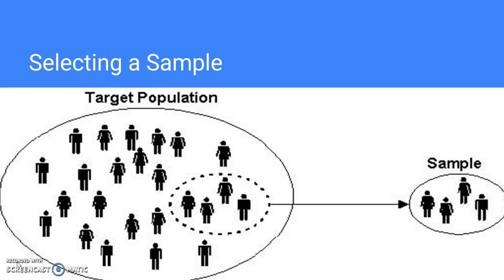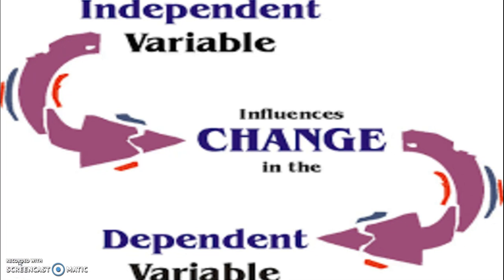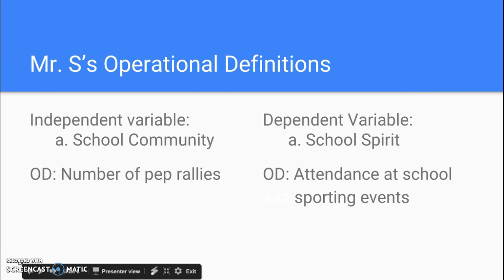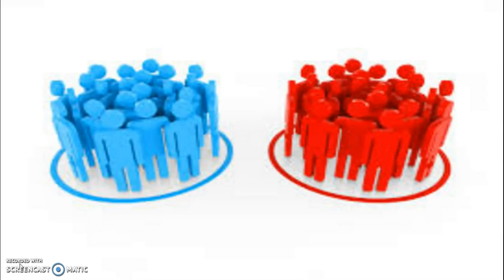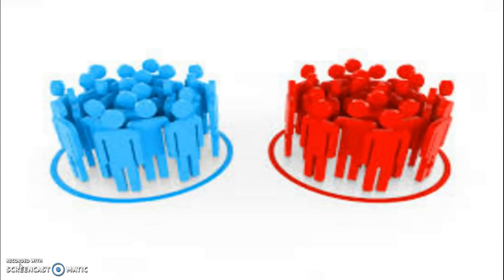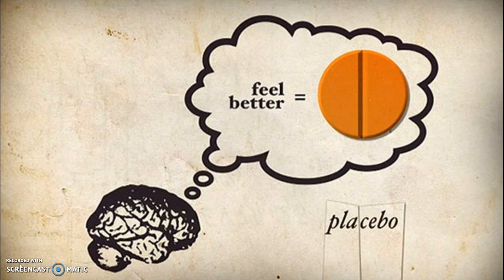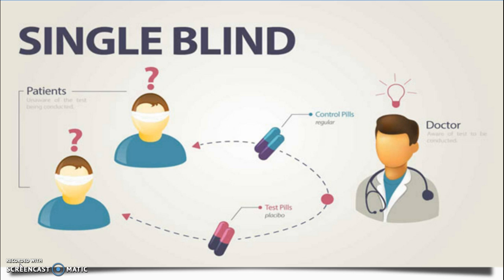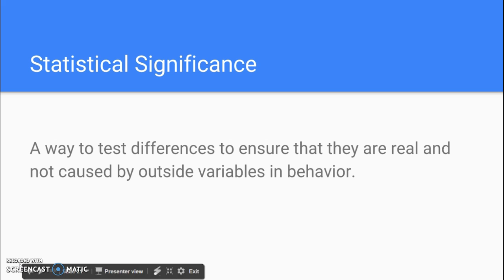Vid 2.4: Experimentation in Psychology